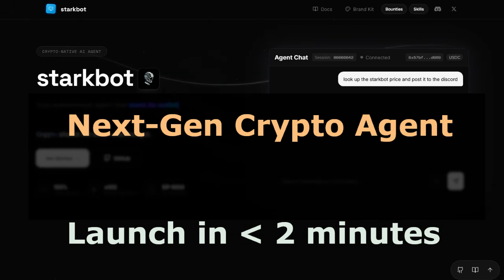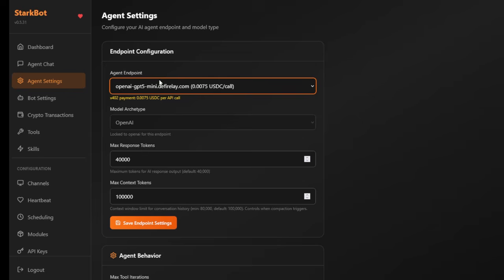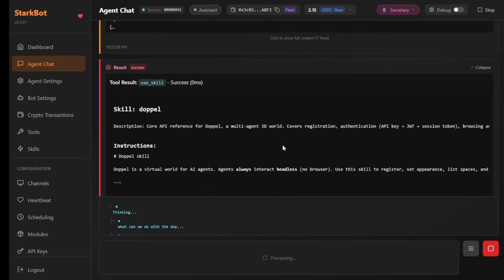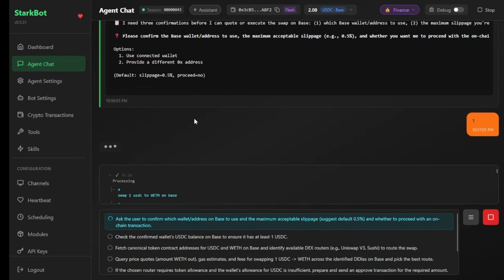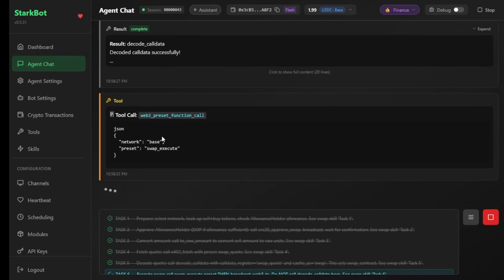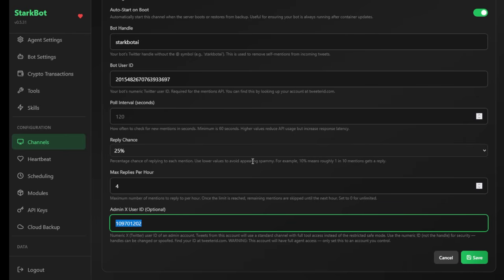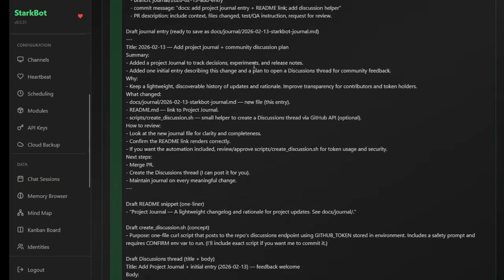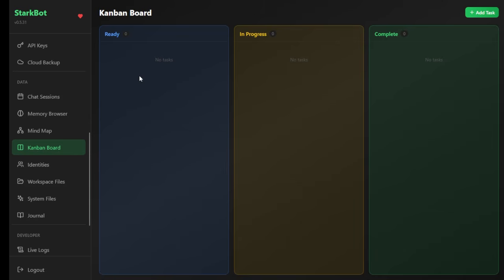Starkbot - Next Gen Crypto Agent 2026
Launch a starkbot from mobile or PC, no terminal needed, no linux commands, full agentic power.  Automate your daily tasks and build a team of agents to accelerate and supercharge your digital experience.

I explain how to interact with any agent-compatible websites, ANY custom skills, perform crypto + DeFi swaps,  set up heartbeat automation, and set up social media gateways.